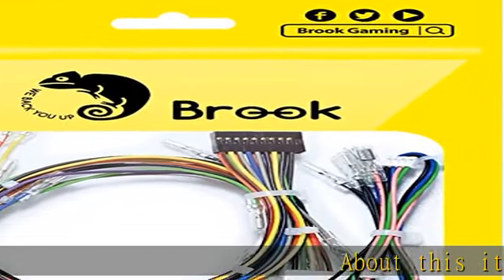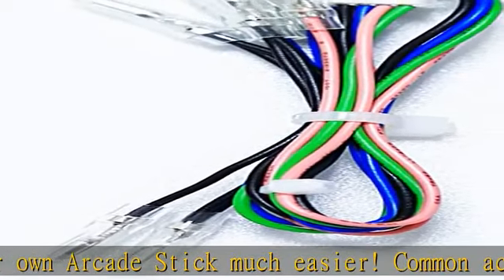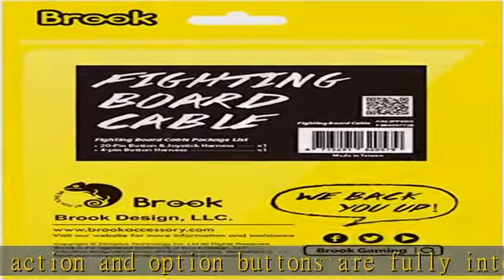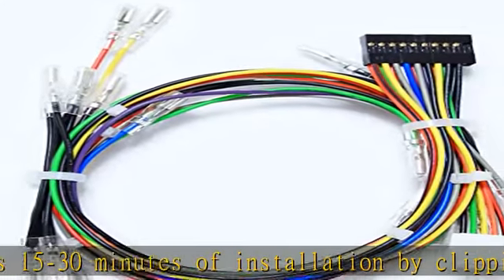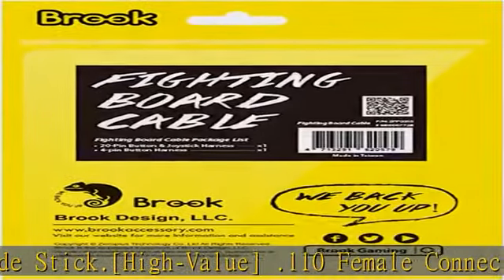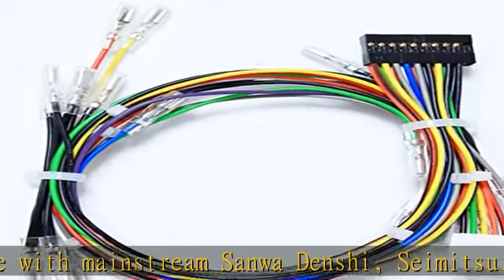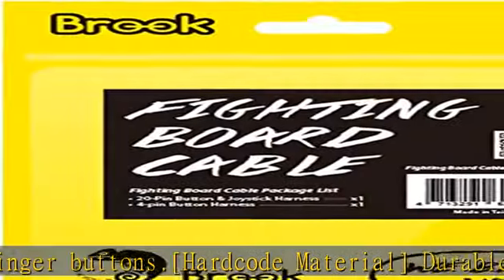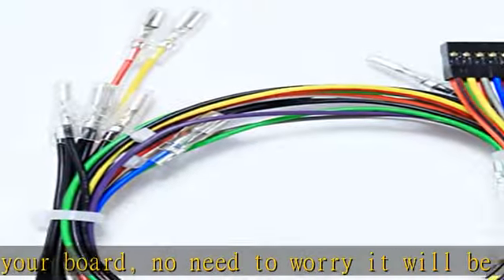Brook Fighting Board Cable - 20-Pin Button and Joystick Harness with 4-Pin Button Harness, Button J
Brook Fighting Board Cable - 20-Pin Button and Joystick Harness with 4-Pin Button Harness, Button Joystick Harness DIY Builds/Arcade Stick/Fighting Board Accessories